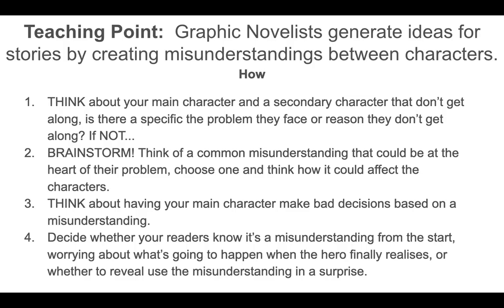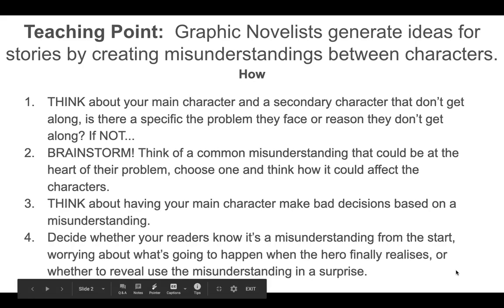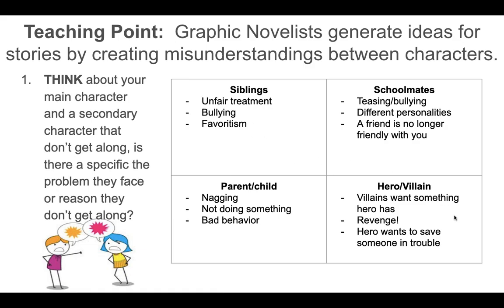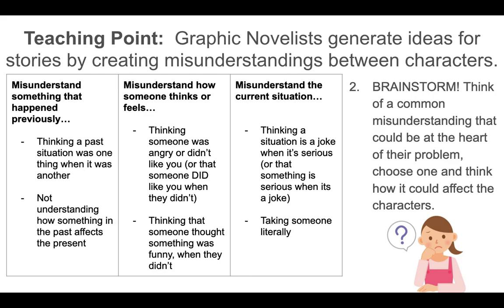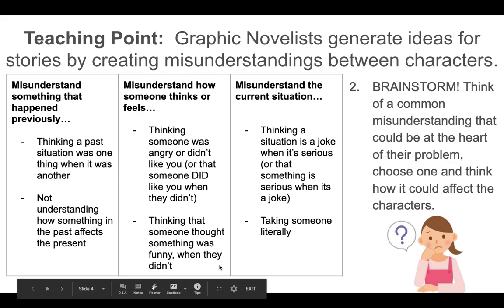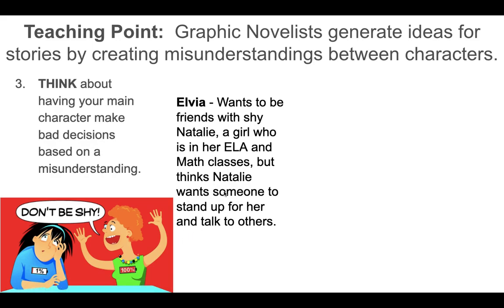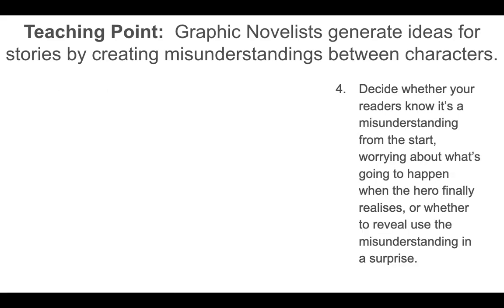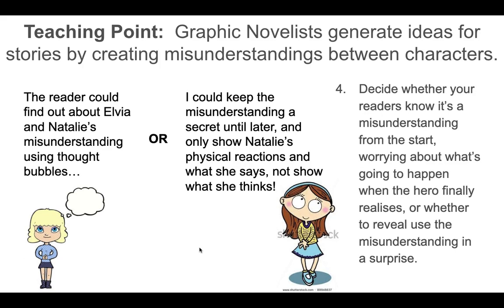Writing Workshop: Graphic Novels Session 3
Teaching Point:  Graphic Novelists generate ideas for stories by creating misunderstandings between characters.